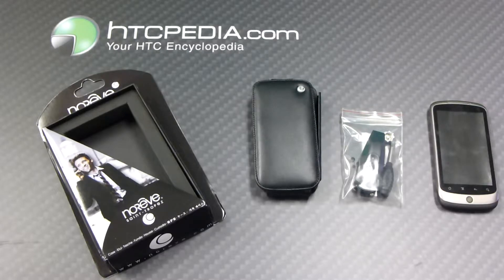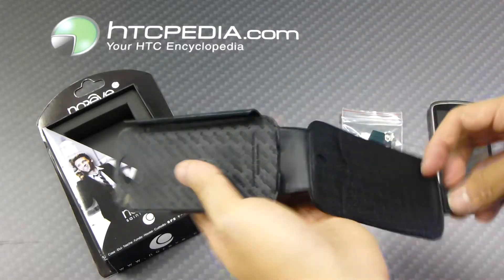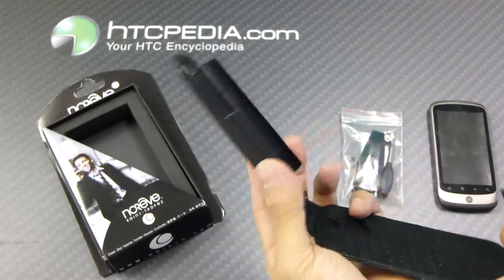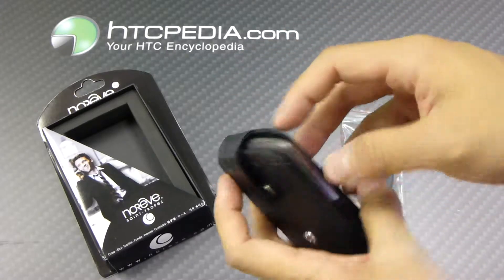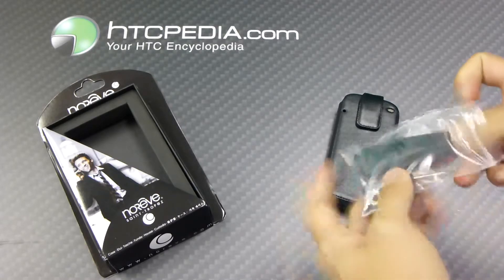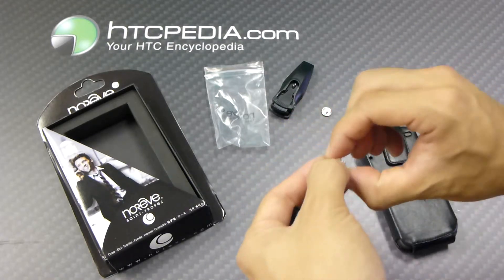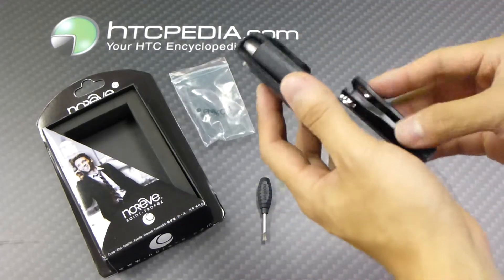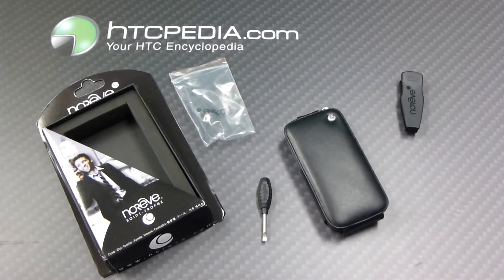HTC Google Nexus One Noreve Tradition Leather Case